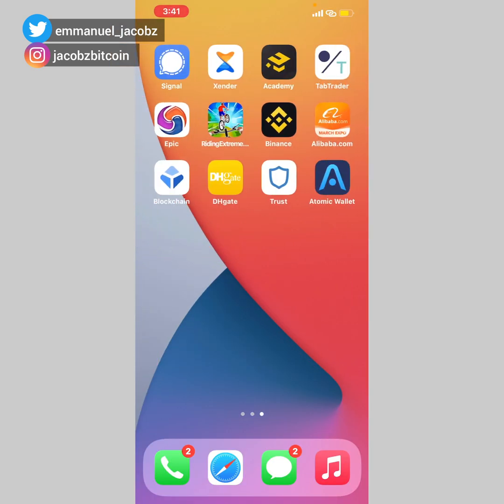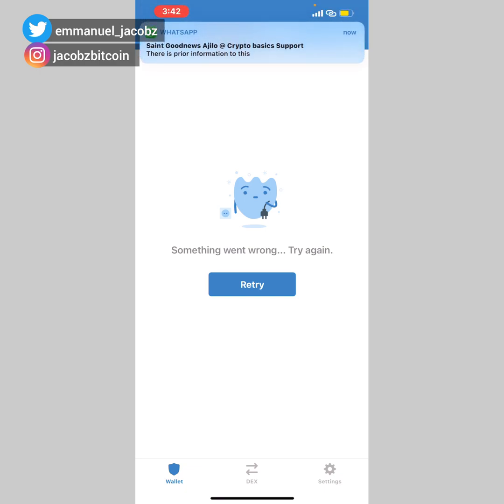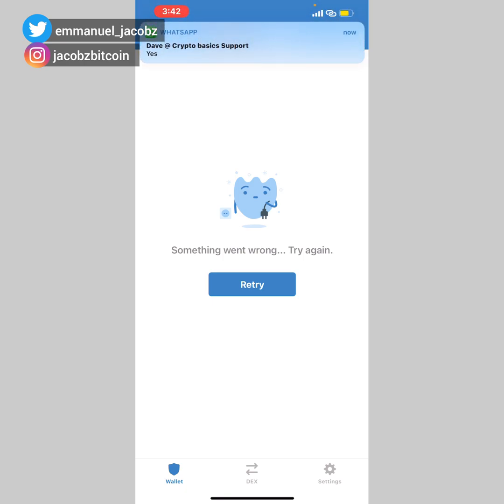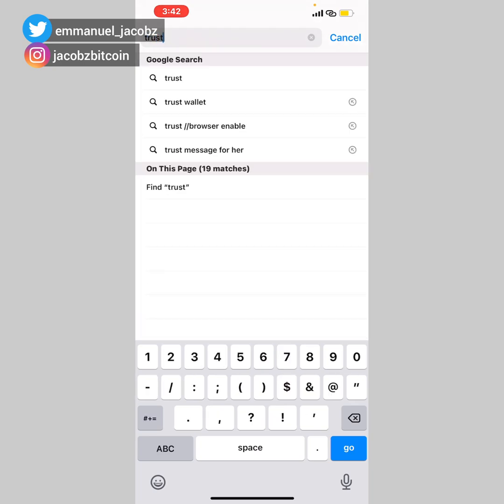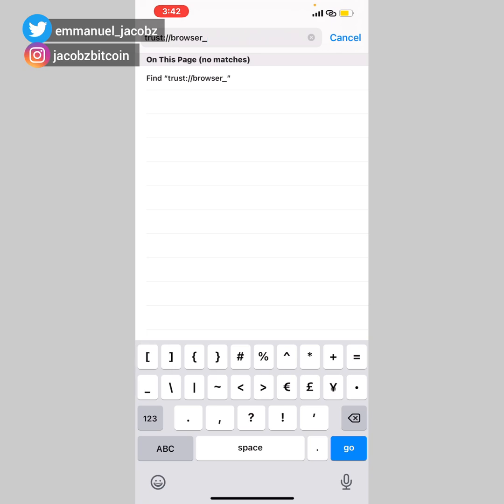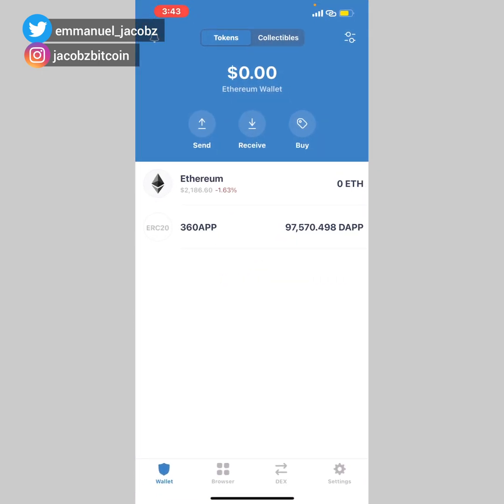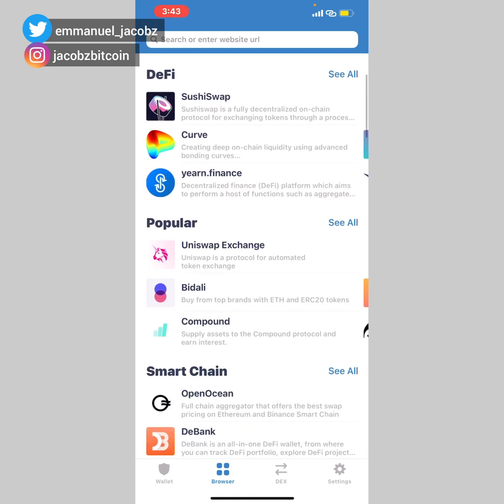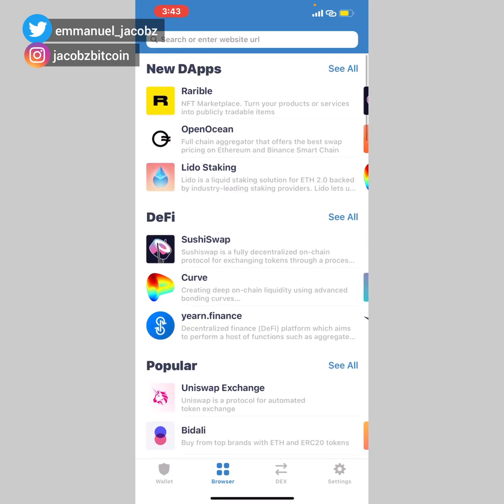HOW TO ENABLE/ACTIVATE DAPP/BROWSER BUTTON ON TRUST WALLET ON IPHONE AND IPAD (Trick)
IOS users (iphone and ipad) are not able able to have access to dApps/Browser on trust wallet, but you don't need to worry about that as i've bring your way the solution to this problem, see the video on how to enable dapp/Browser button on your trust wallet.

New to Bitcoin? Click this link to learn more about it

If you have an account on Binance already, click here to register on Binance futures